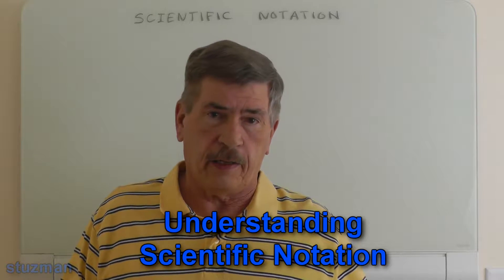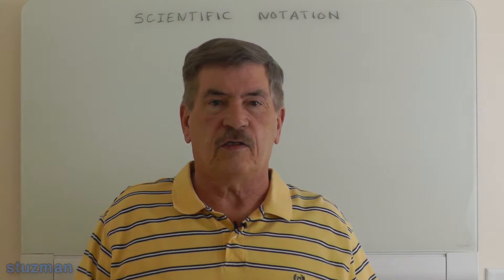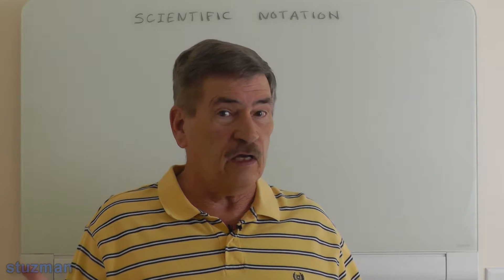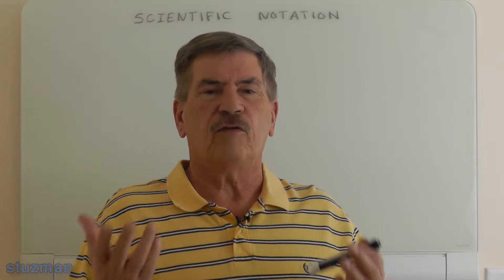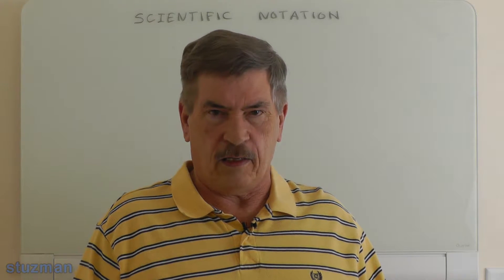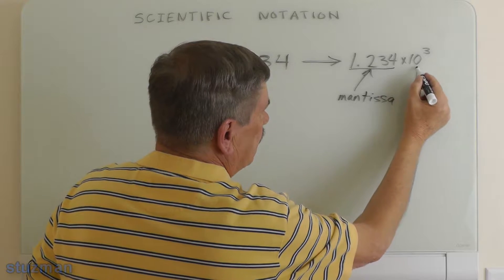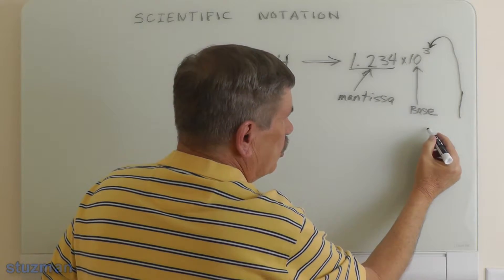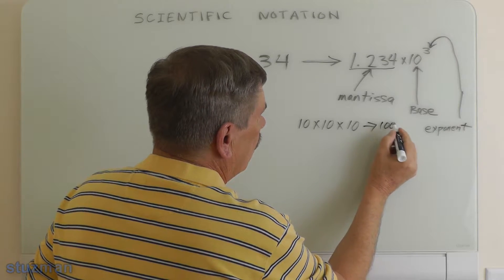Understanding Scientific Notation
In this video, I'll be showing how to convert a number into scientific notation.